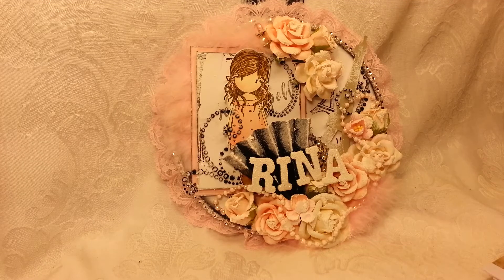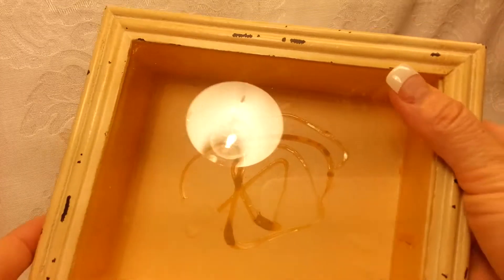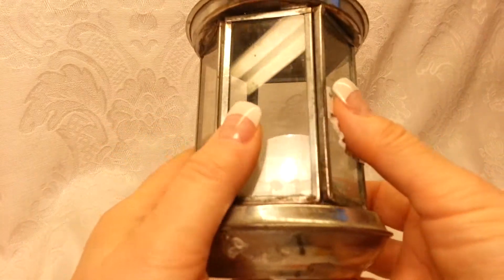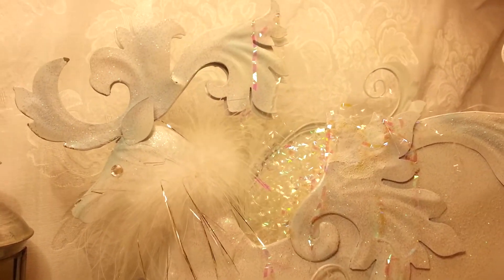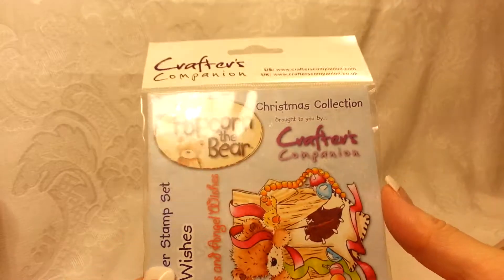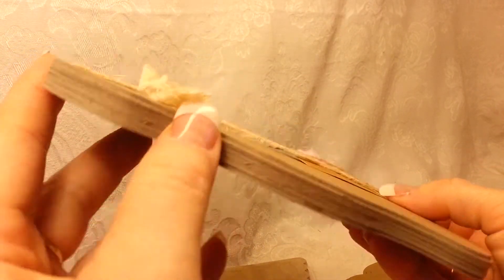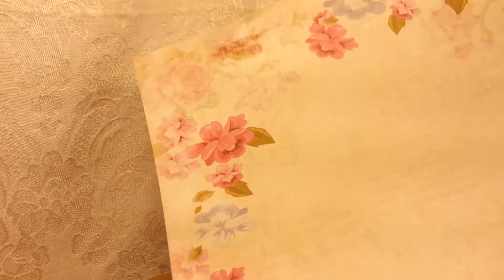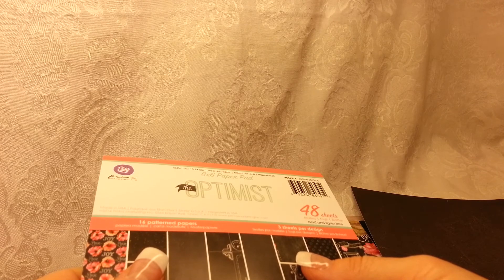Collective Haul and My Precious Grandaughter!!!